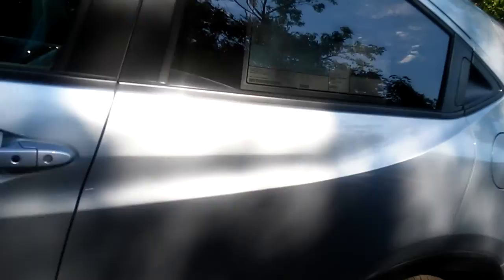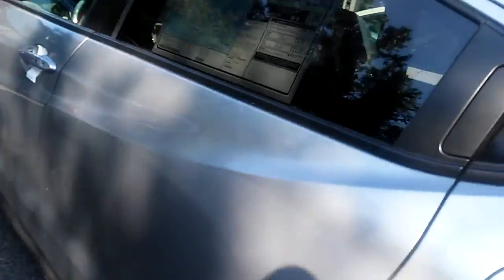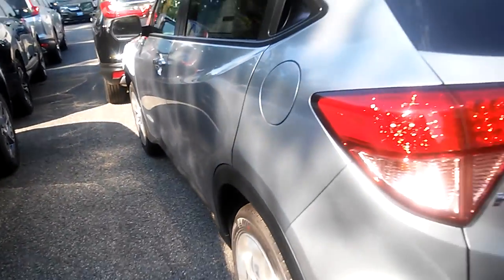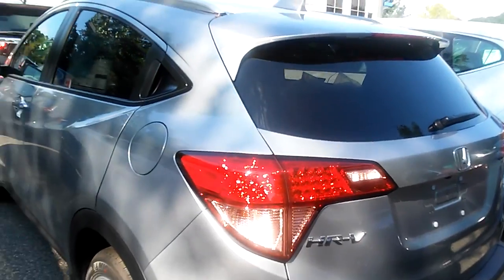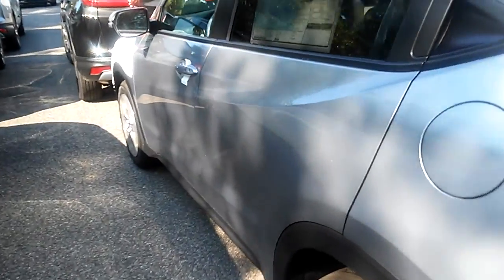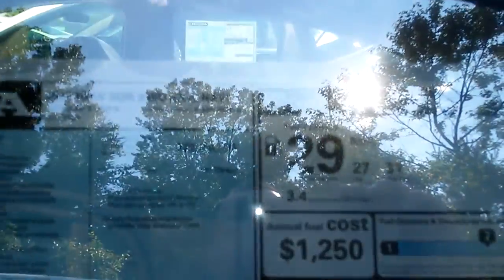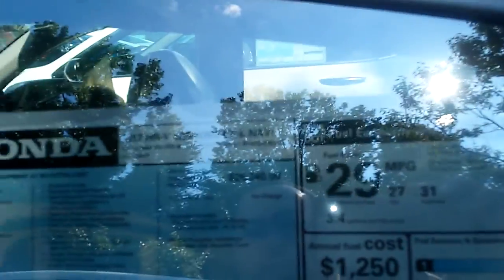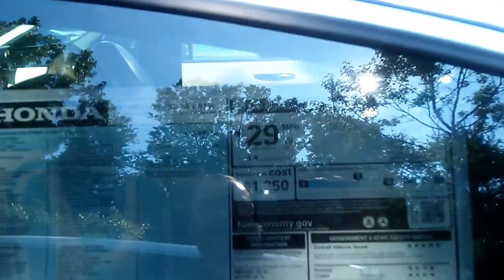2017 Honda Hrv Lx awd for Lori from Cesar at Mt Kisco Honda (Bedford hills)